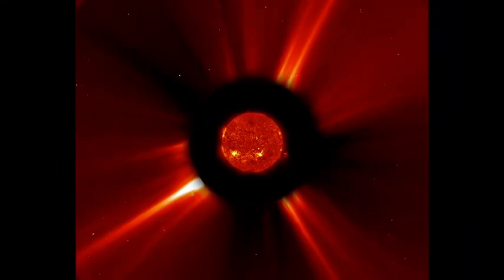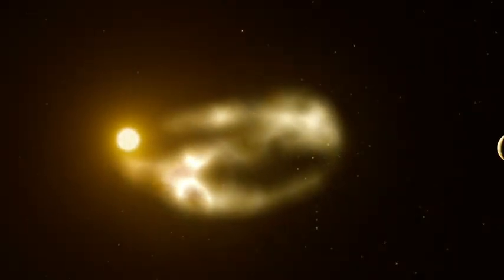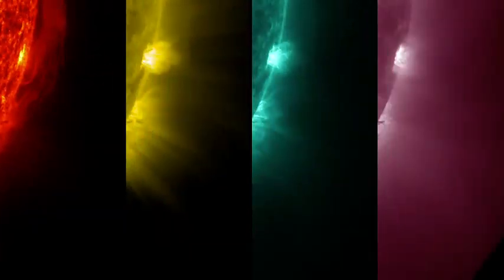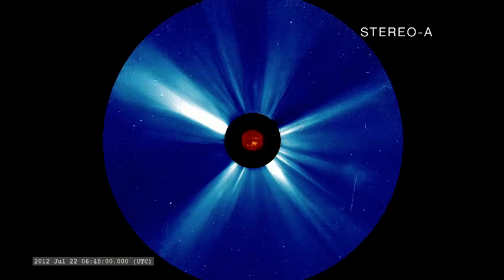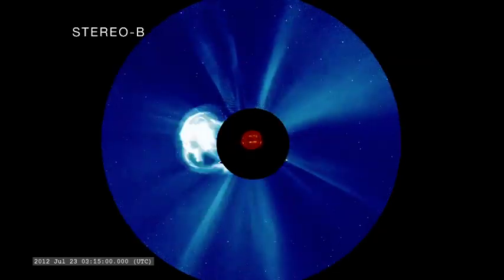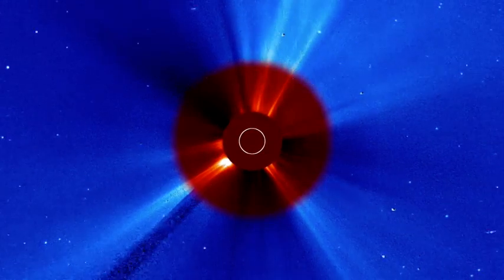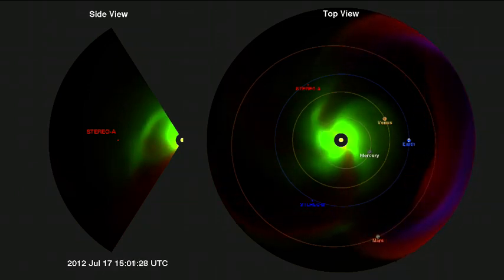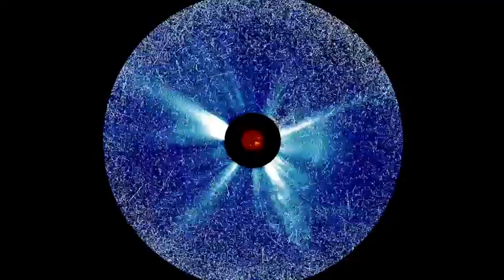The Storm That Missed Earth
Explore how NASA observatories worked together to help scientists track the journey of a massive solar eruption in this video.

On July 23, 2012, a massive cloud of solar material erupted off the sun's right side, zooming out into space and passing one of NASA's twin STEREO spacecraft along the way.

Scientists clocked this giant cloud, known as a coronal mass ejection, or CME, as traveling over 1,800 miles per second as it left the sun. This was the fastest CME ever observed by STEREO. Luckily, it was moving in a direction safely away from Earth. The harshest space weather can have strong effects on the magnetic system surrounding our planet, which in turn can affect satellites and interrupt GPS and radio communications.

At its worst, rapidly changing magnetic field lines around Earth can induce electric surges in the power utility grids on the ground. Using observations from multiple NASA spacecraft, scientists reconstructed the full shape and expansion of the CME in a computer model. They learned that an earlier, smaller CME helped clear the path for the larger event, thus contributing to its unusual speed.